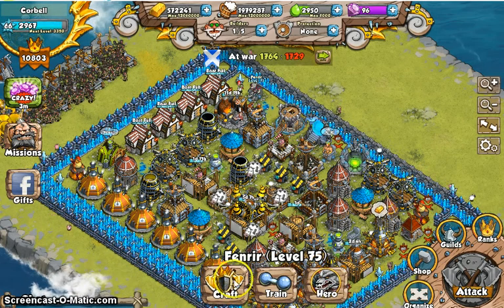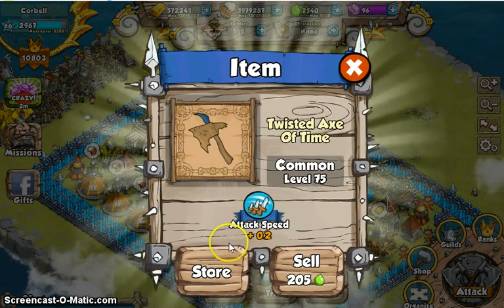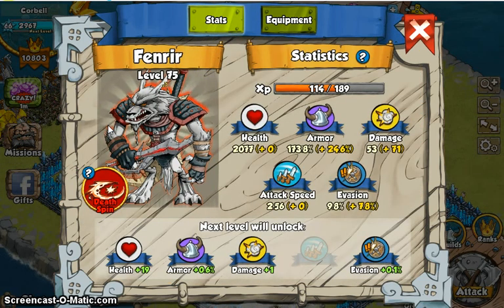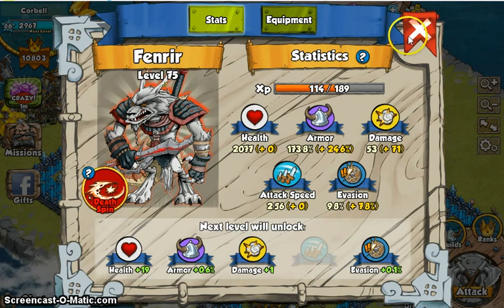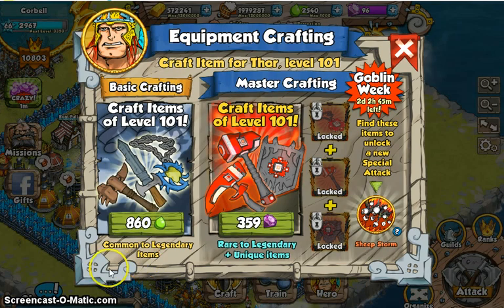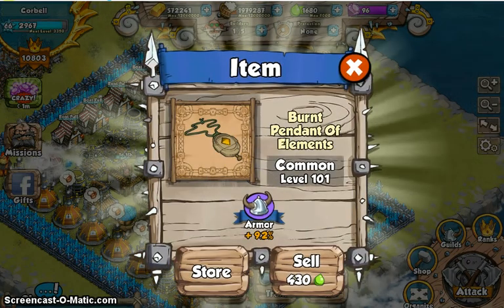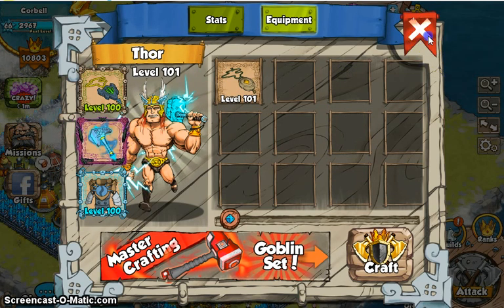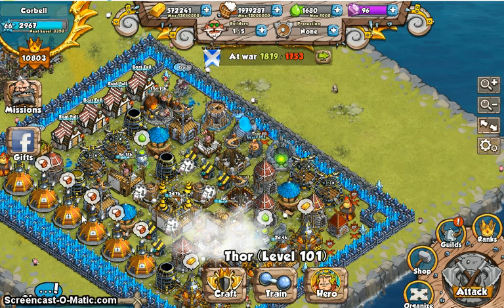Vikings Gone Wild - Base Selection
A Quick tutorial on Base Selection, Hero Layout, and Hero Equipment

If you don't have a guild in game feel free to join mine I'm the guild leader of FireDrakes.